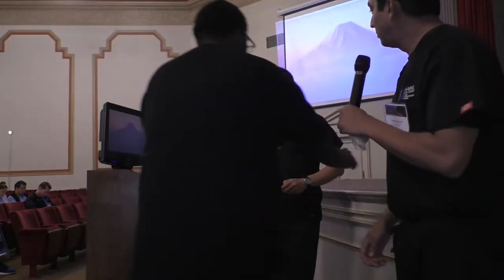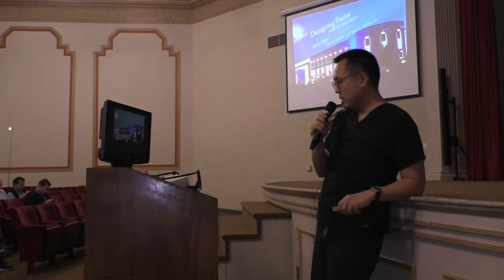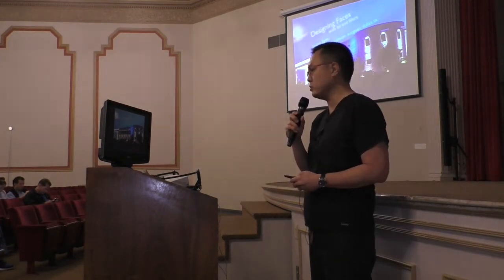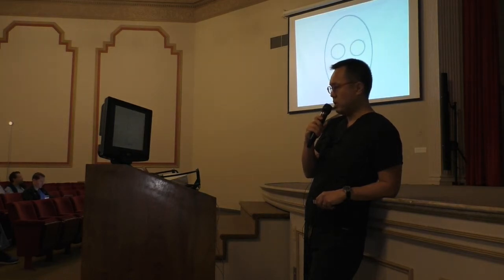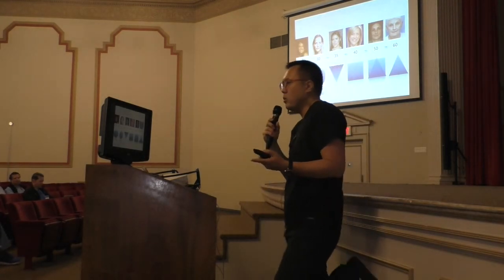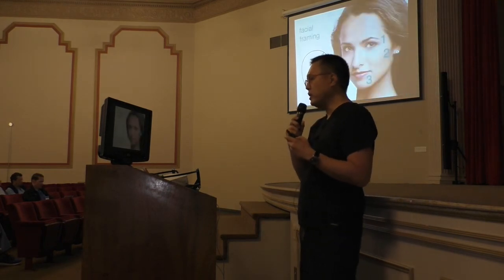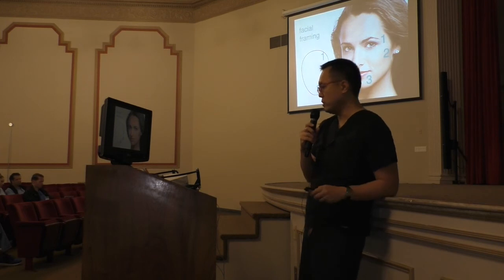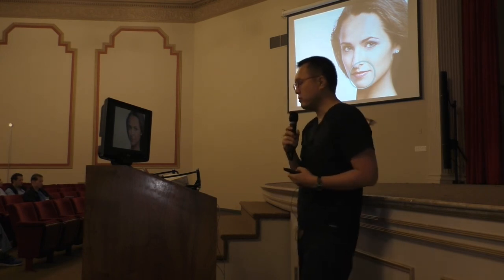Dallas Facial Plastic Surgeon Lectures on Fat Grafting and Fillers in St. Louis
Dr. Sam Lam lectures on his philosophy and technique for facial rejuvenation through a volumetric approach.  Unfortunately, the video is cut short due to technical issues.  Sorry!